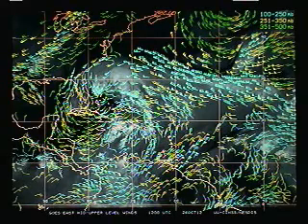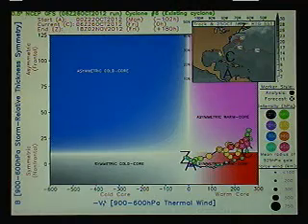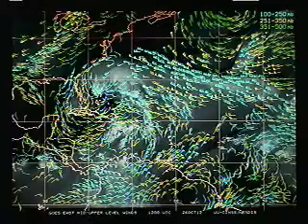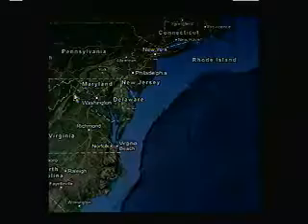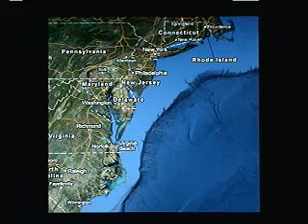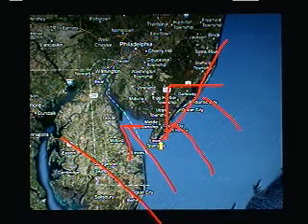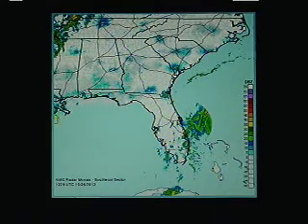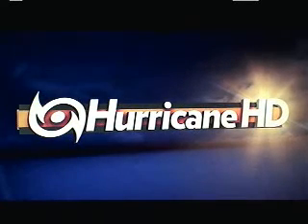Hurricane Sandy Video Blog for the morning of October 26, 2012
A detailed look at Sandy and its potential impacts along the East Coast